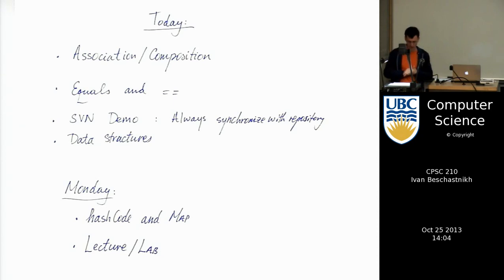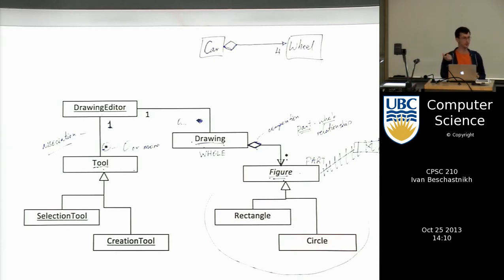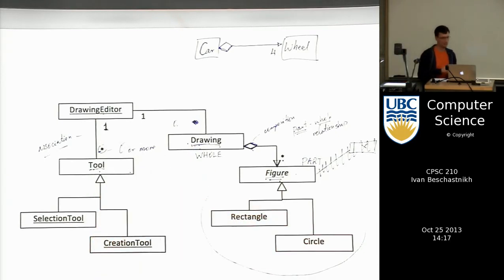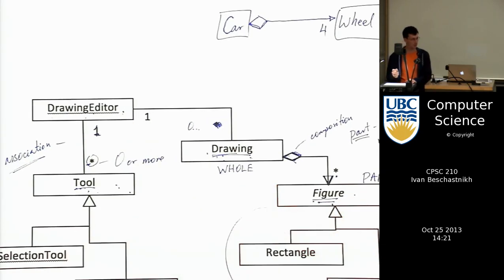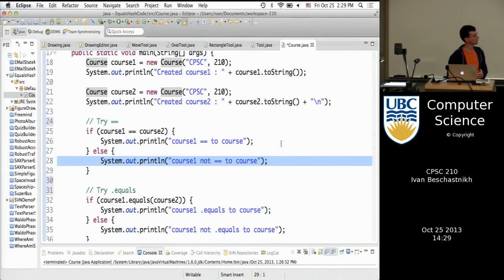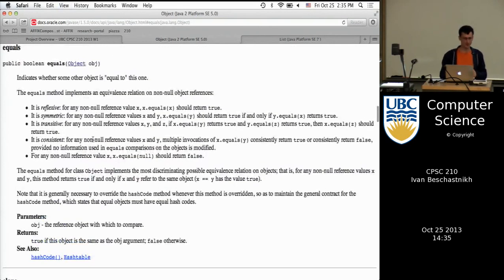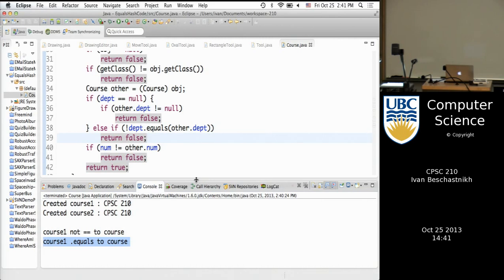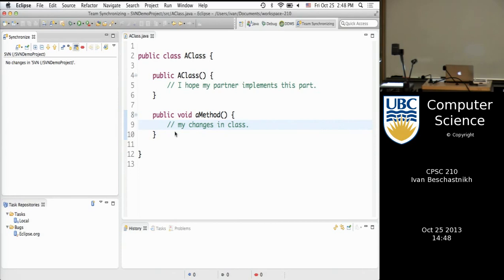Lecture on 10/25/2013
association,composition,equals,==,eclipse-svn